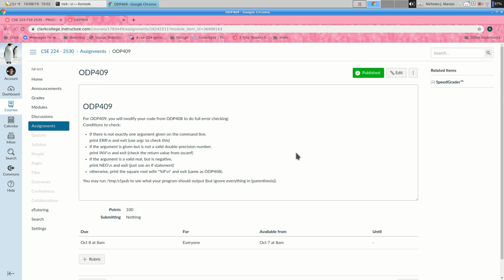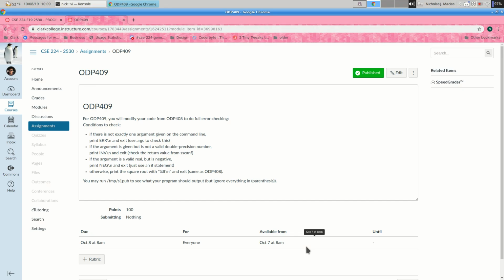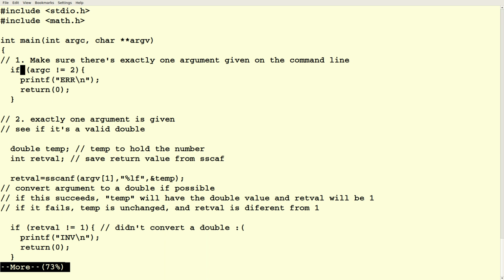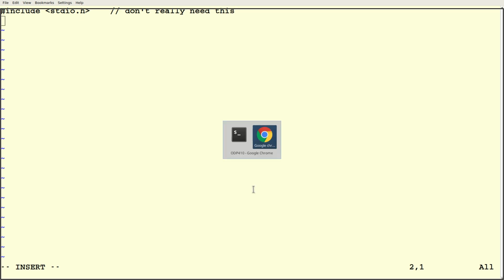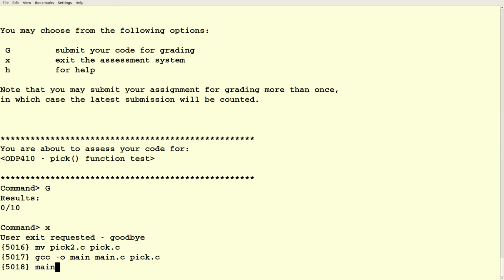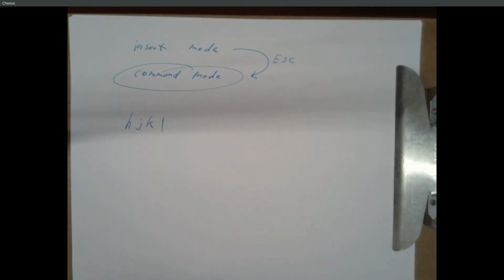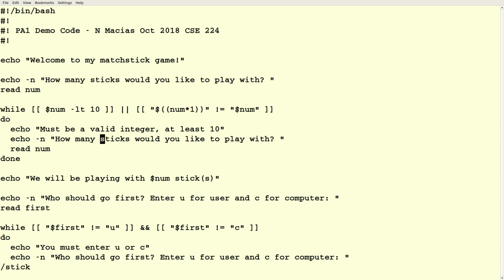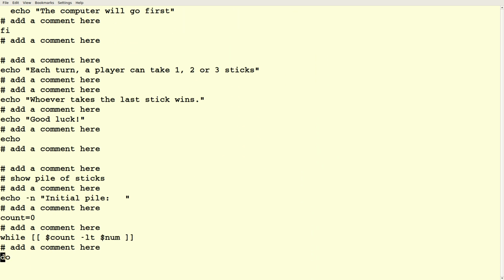CSE 224A 20191008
ODP 408 discussion; sscanf, argc argv, etc.
ODP 409 discussion; linking to a testbed
vi: discussion of command mode vs insert mode; moving; modifying with a number in front of command; searching; larger movements (G command); adding text; repeating last command (.)